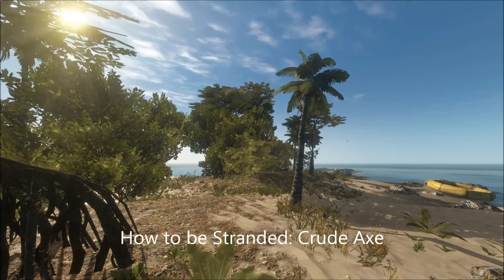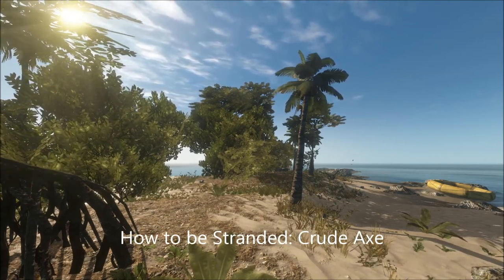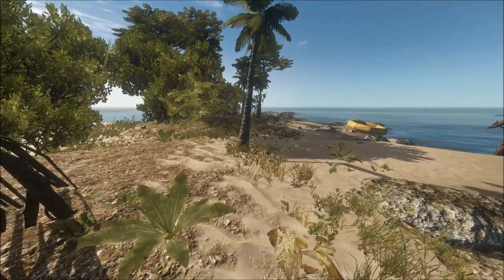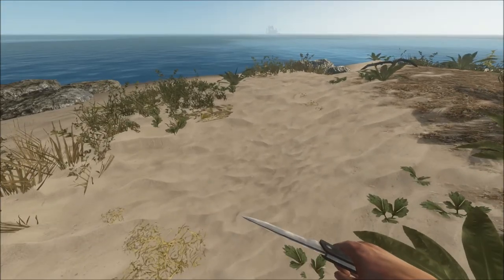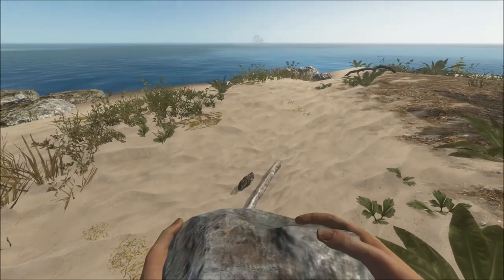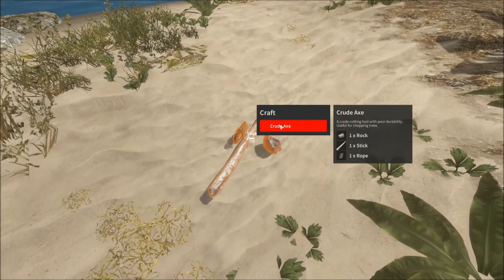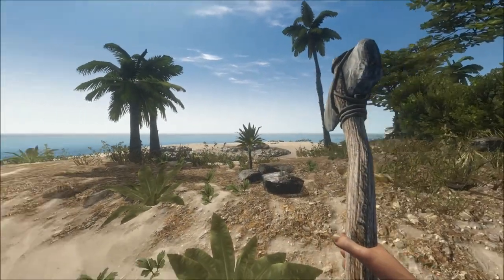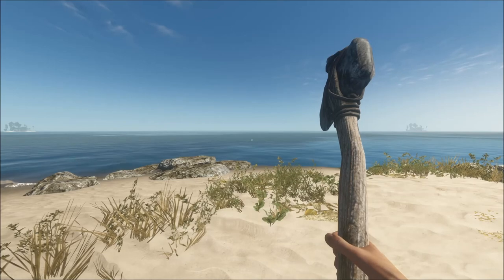How to be Stranded: Crude Axe Guide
Thank for visiting my channel! In this video I show you how to make a Crude Axe in the Stranded Deep! A new island based survival game. I hope it helps and enjoy!